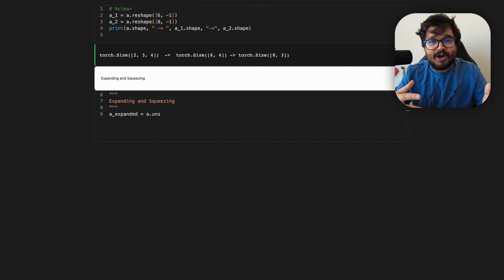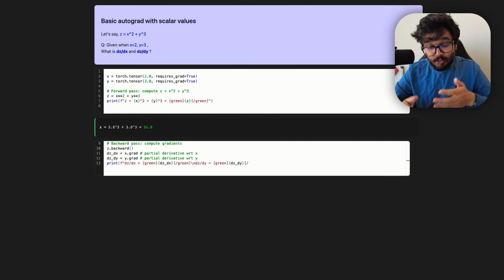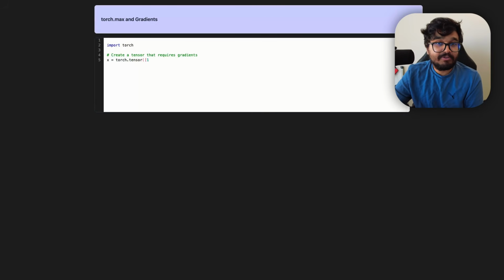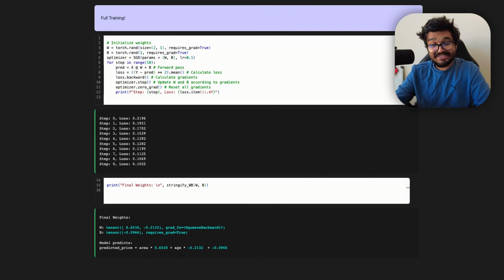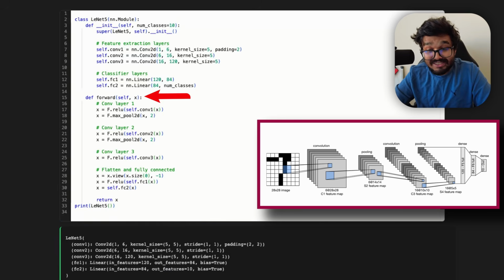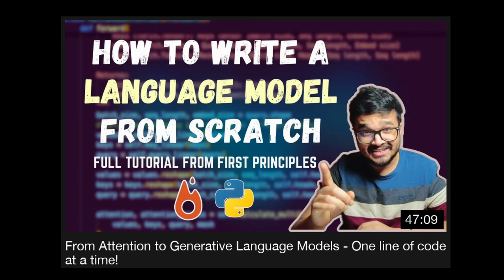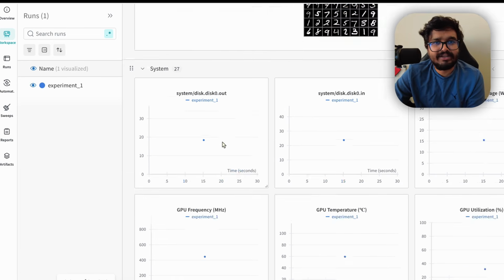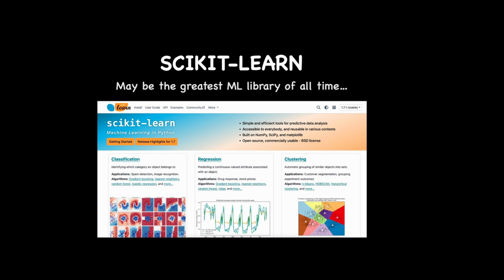Let me explain PyTorch in 7 Concepts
PyTorch is THE essential deep learning library for both research and industrial projects. This comprehensive PyTorch tutorial provides a complete guide to all its key concepts and features, from the basics of tensors and automatic differentiation to building and training advanced deep neural networks for computer vision and natural language processing tasks. There is also mention of customization with different forms of loss functions, optimizers, and guidance for further studies.

This video will start with the fundamentals and gradually work our way up to more advanced topics like backpropagation, gradient accumulation, loss functions, and SGD. We will walk through the implementation ideas behind a lot of popular neural architectures (CNNs, ResNets, AutoEncoders, GRUs, Seq2Seq, Attention, Bayesian Nets)!

Timestamps:

0:00 - Intro
1:40 - Tensors
5:36 - Automatic Differentiation
13:16 - Linear Models & MLP
21:08 - Working with Images & Convolution
26:51 - Working with Text, RNNs, Attention
30:08 - Customization - Losses, Optimizers, Torch Distributions
35:44 - Logging & Deployment
39:56 - Outro & Additional Libraries